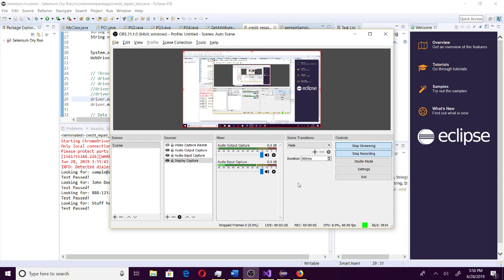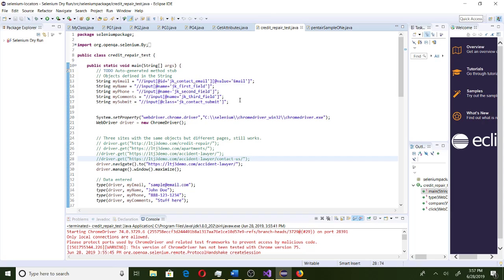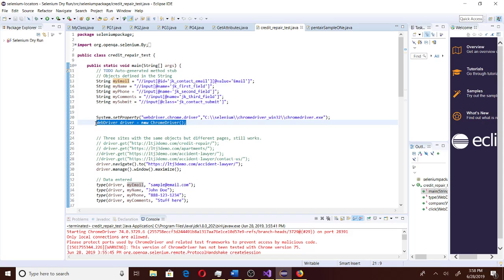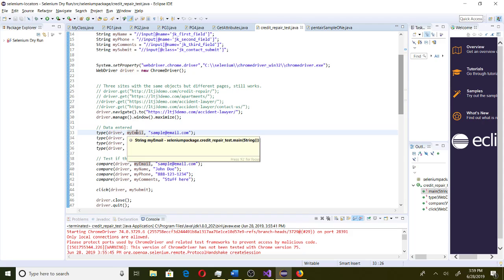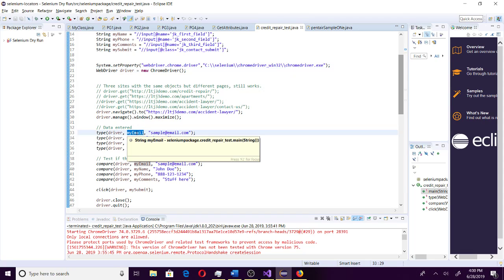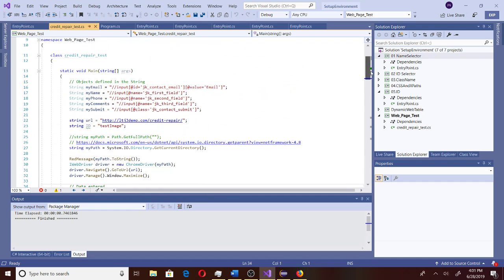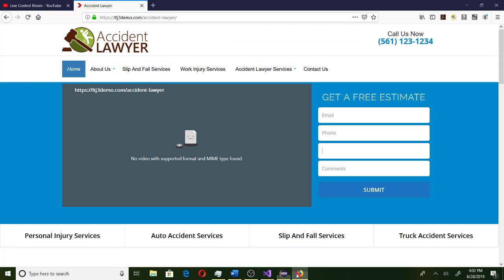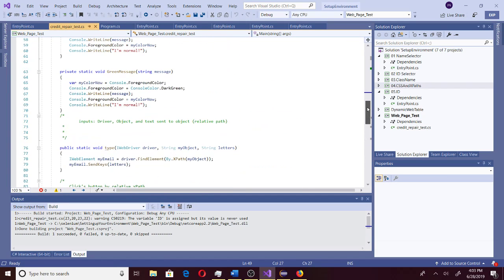Selenium Side by side brief overview.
Selenium side by side C# and Java.  I want to see if I will have people viewing.

Thanks,
John